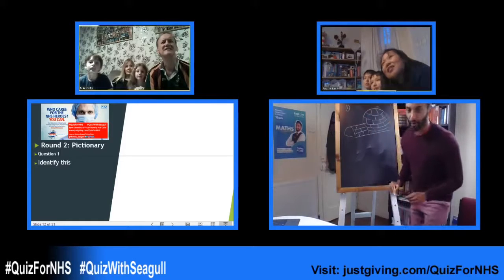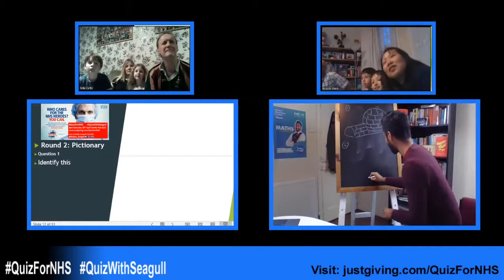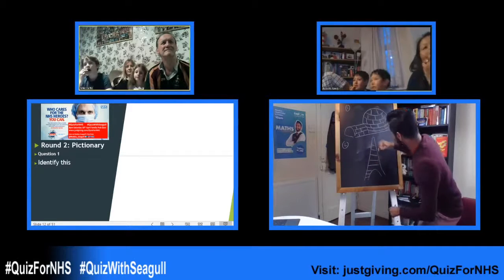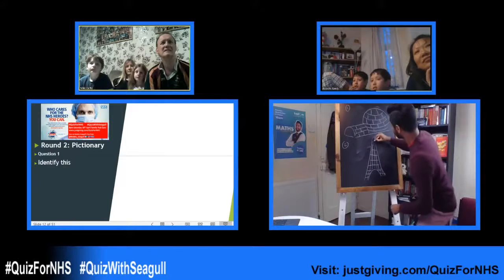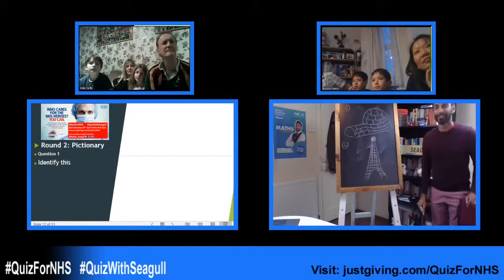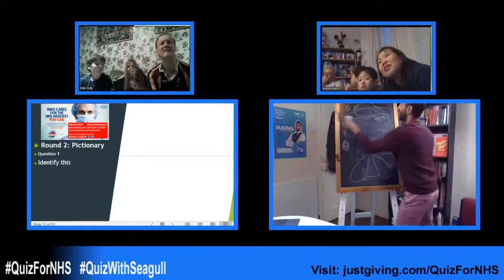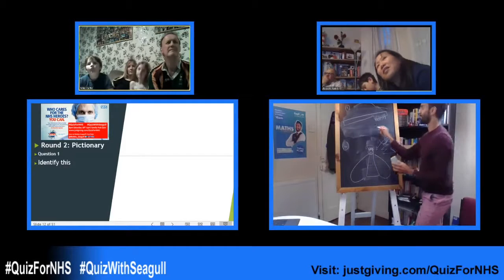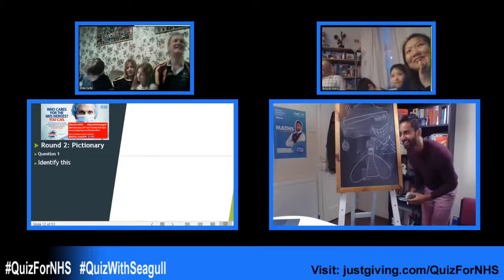Family QuizForNHS Q2 Pictionary (R2/5) with Bobby Seagull 8pm Sat 18th April 2020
As part of a campaign to raise funds for the NHS, Bobby Seagull will be hosting QuizForNHS every Saturday 8pm (family friendly pub quiz) and Wednesday 8pm (football quiz).

There will be an additional one-off special on Monday 20th April at 9pm immediately after the UC final, "Legends of University Challenge", where heroes of the show come together to share their quizzing experiences to support the NHS.

Fresh from winning CelebrityMastermind, Bobby's quiz will have something for everyone such as pop culture, charades, primary school, singalongs,

People's Choice: I will select 5 questions on a topic submitted by you!

Please tweet/Insta/TikTok along to @Bobby_Seagull with QuizWithNHS QuizWithSeagull. Share this with as many friends, family and work colleagues as possible!

NB YouTube streams are significantly better quality than FB Live.